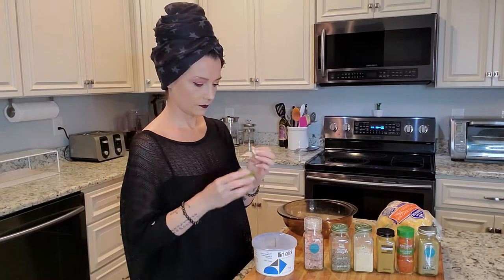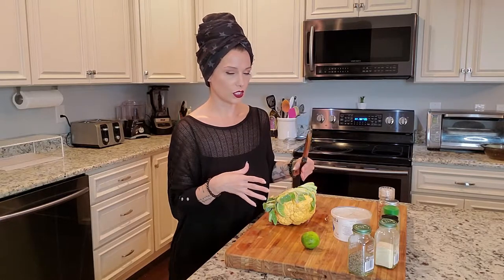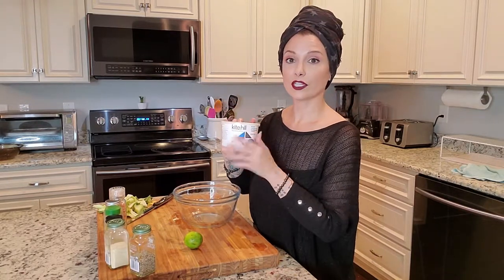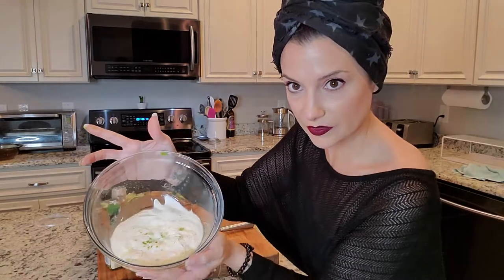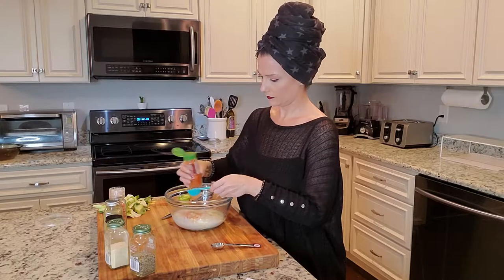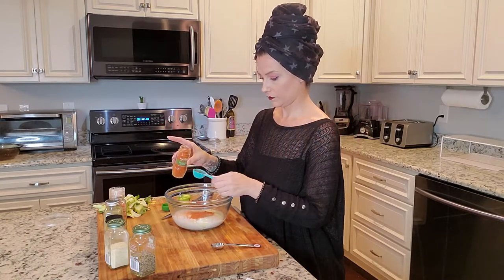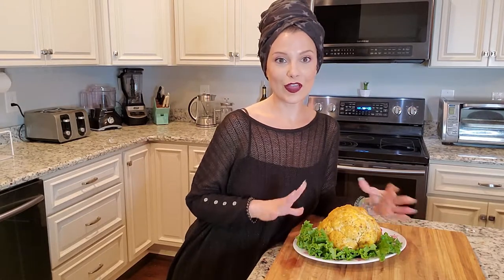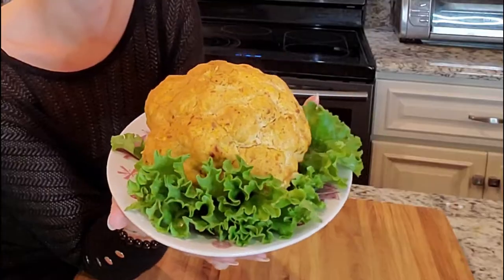PLANT BASED Cauliflower Turkey Centerpiece for VEGAN THANKSGIVING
The PERFECT centerpiece for a plant based thanksgiving or an extra dish for your vegan friends. Beautiful, golden, perfect for carving!

You Need:
1 head cauliflower
1 1/2 c non dairy greek yogurt
1 lime
siracha seasoning or chili powder
cumin
garlic
curry
salt
pepper

Welcome
I'm Rachele and I'm all about living a high vibration life= your best life ever. This includes mindfulness, being purposeful with what you're feeding your body and your mind, and using tools like crystals that make us better in so many ways. Thanks so much for being a part of my journey!

Instagram l @rachelestmae
Etsy l  SunshineXStardust